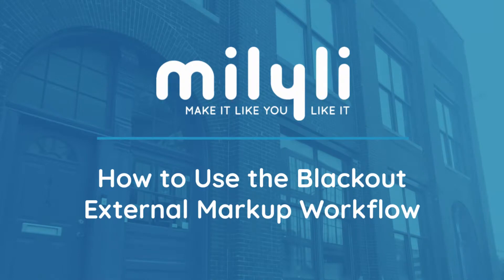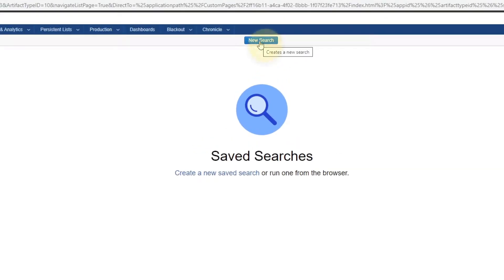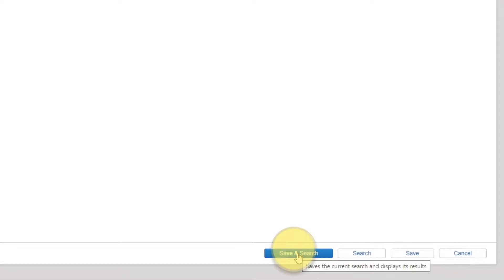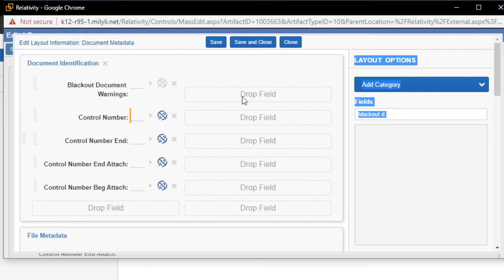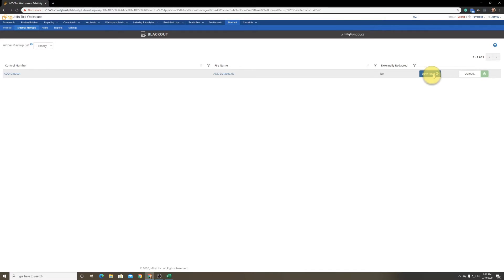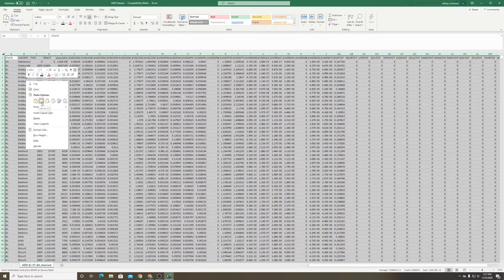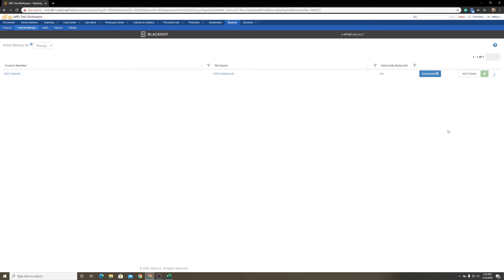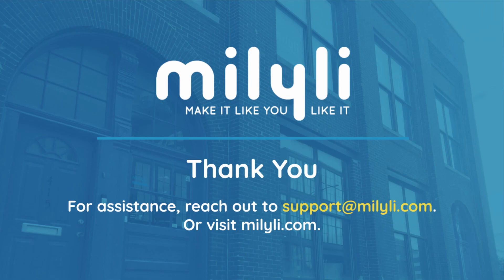How To: Use Blackout in an External Markup Workflow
This video demonstrates how to run an external markup workflow with Milyli's Blackout.